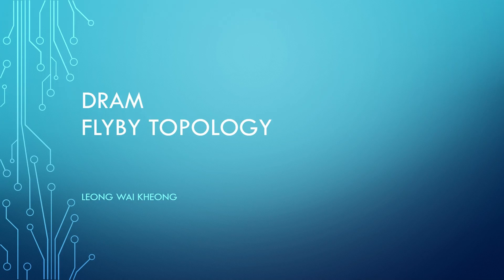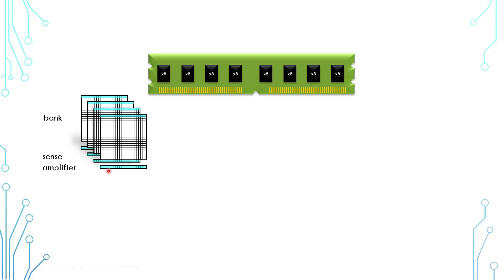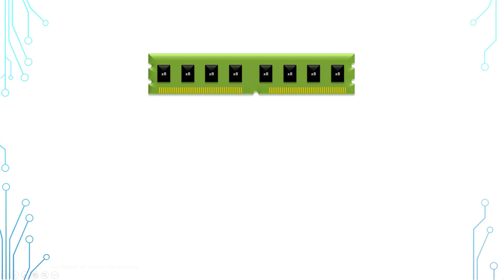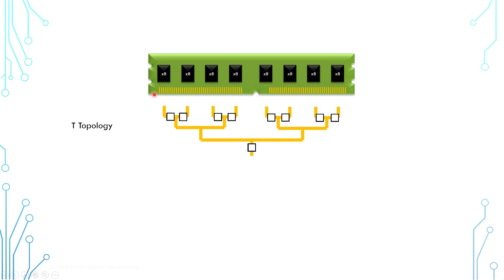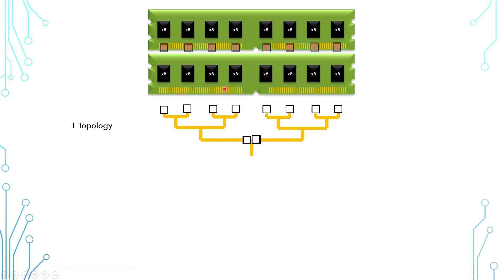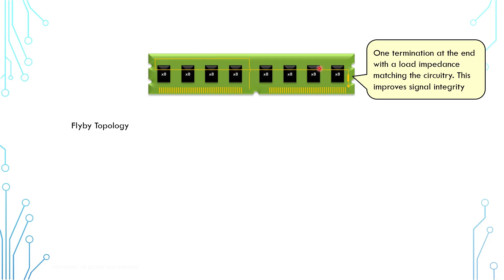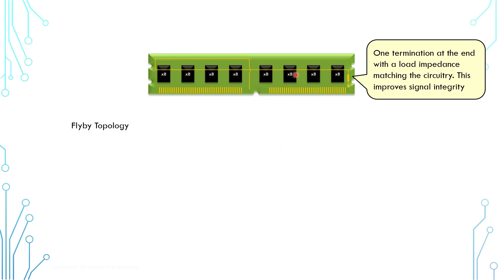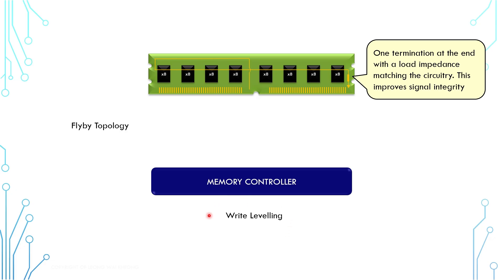DRAM 07 - Flyby Topology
00:00 Introduction
01:27 T Topology
01:50 Issues with T Topology
02:48 Flyby Topology